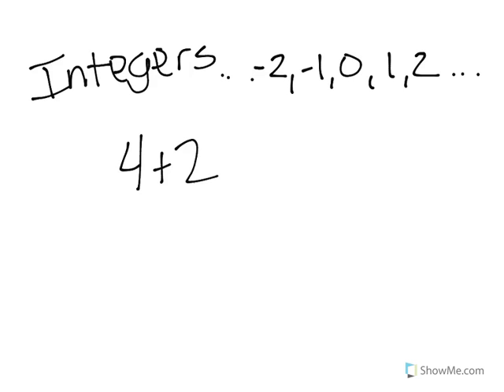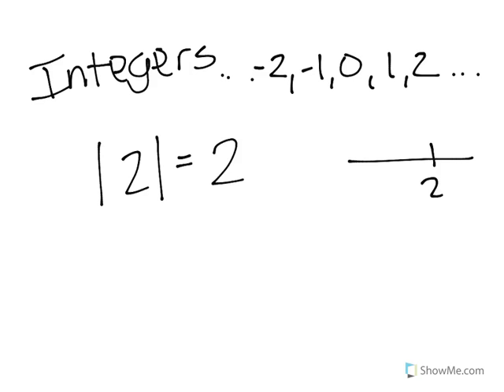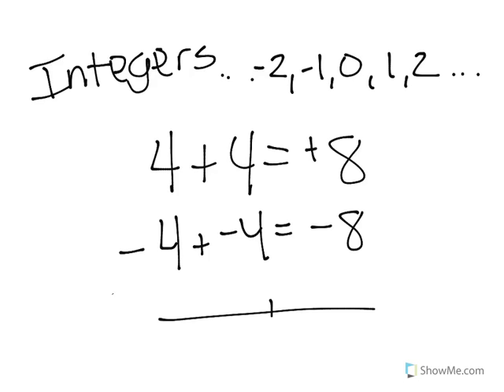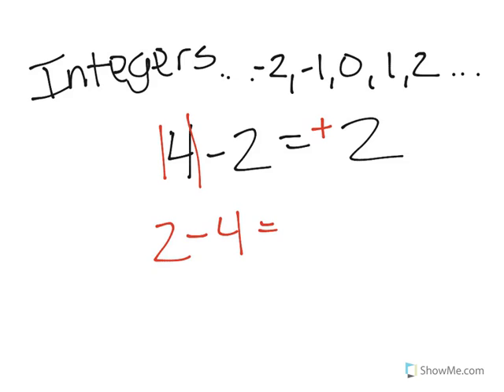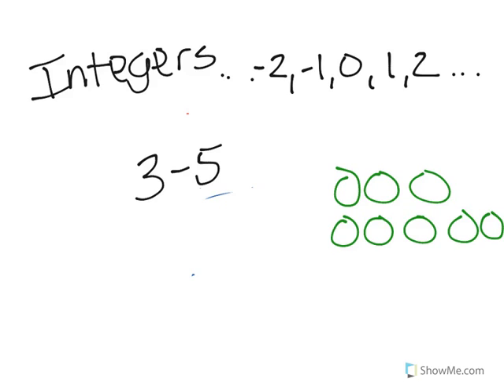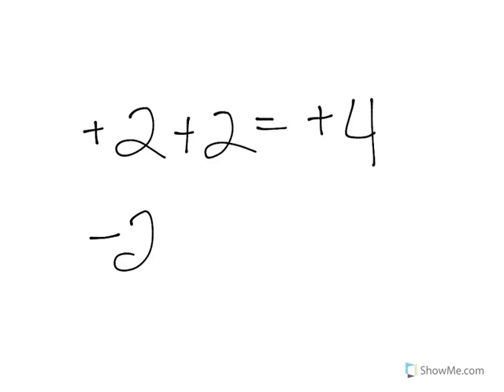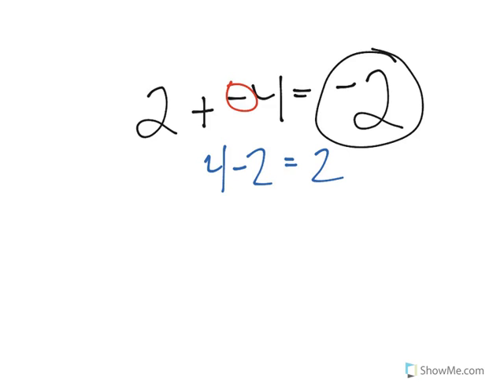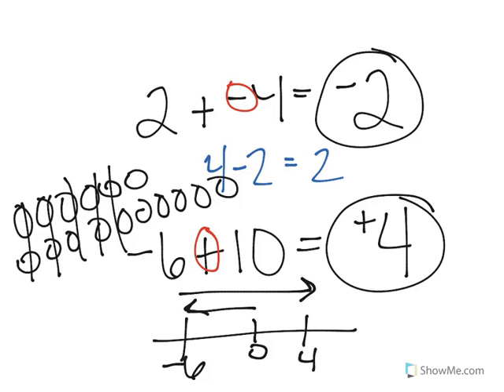Integers & Adding and Subtracting Integers